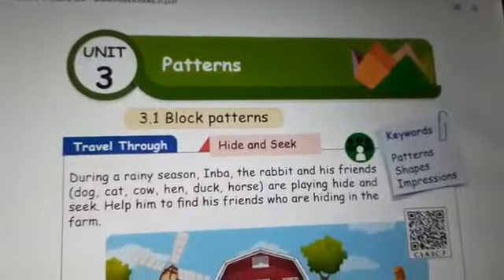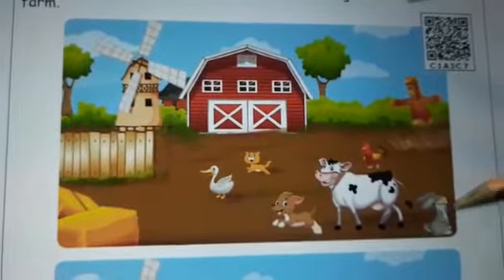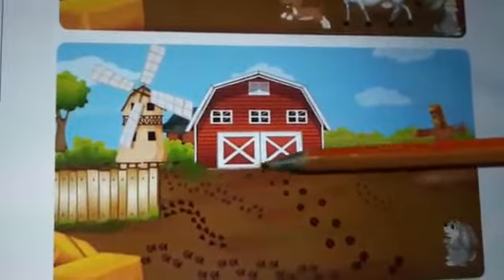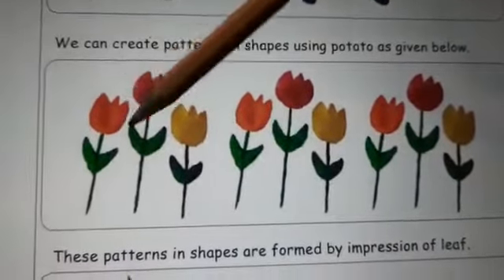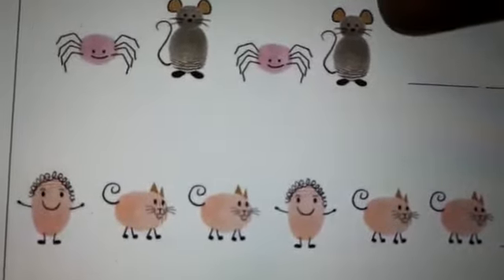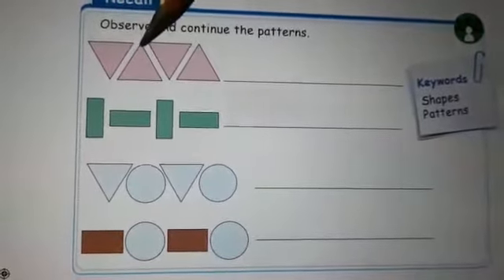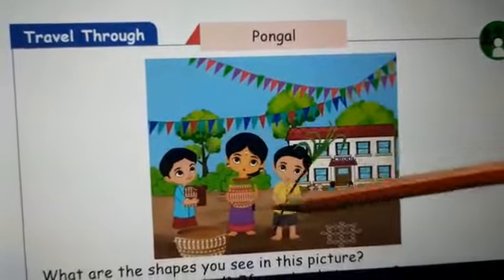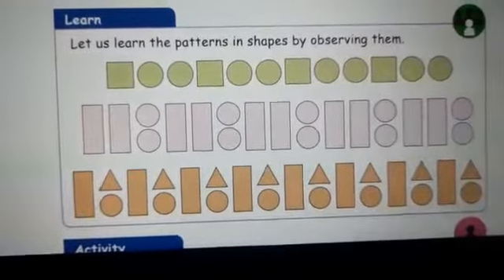Second std maths unit 3 patterns.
second std maths unit 3 patterns. samacheer kalvi.

see this link